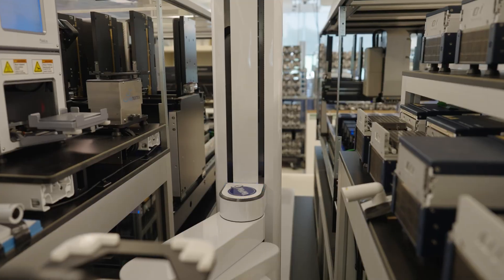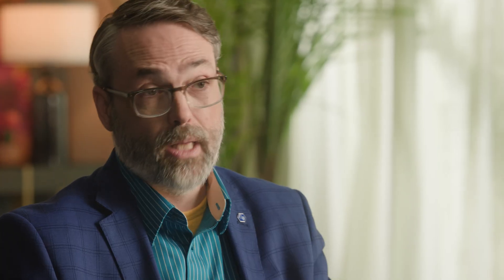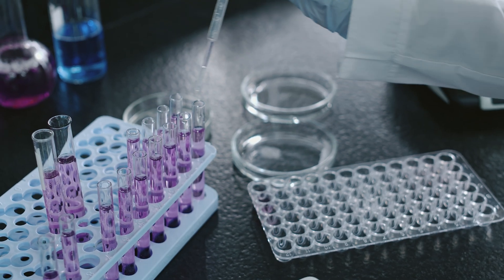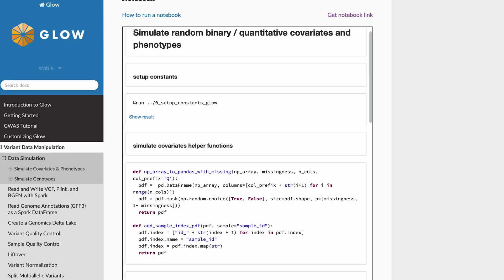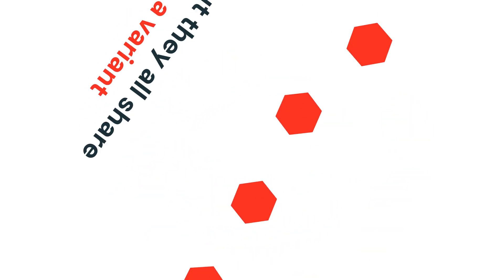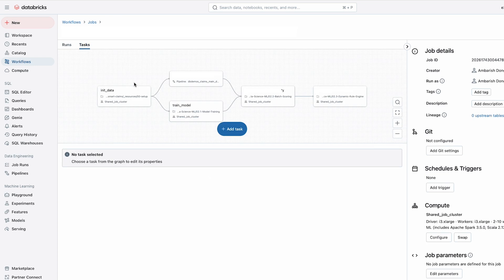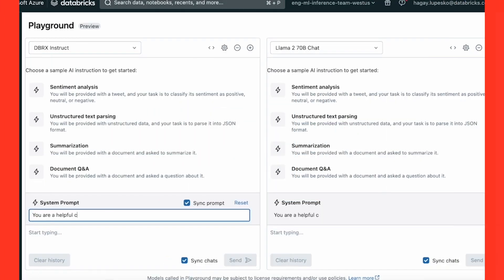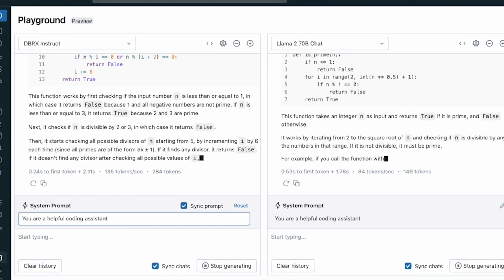Regeneron Genetics Center Accelerates Discovery with the Databricks Data Intelligence Platform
Regeneron Genetics Center analyzes genetic data from more than 3 million people using the Databricks Data Intelligence Platform. By combining Project Glow with scalable analytics, their scientists run large-scale regressions faster, clean and structure massive datasets efficiently, and focus more time on discovering new drug targets instead of managing infrastructure.